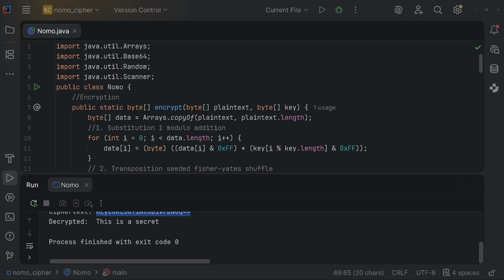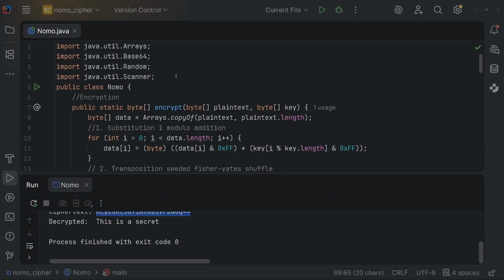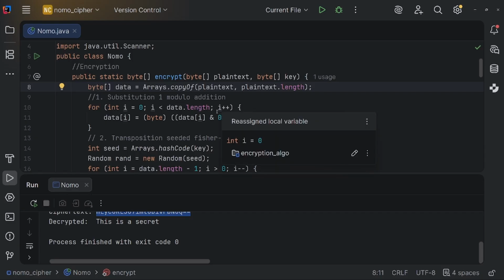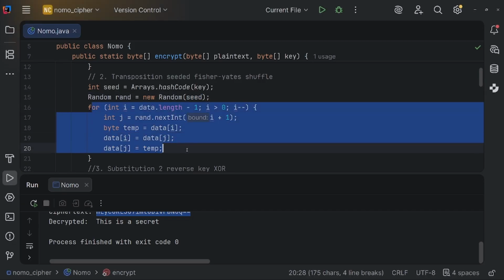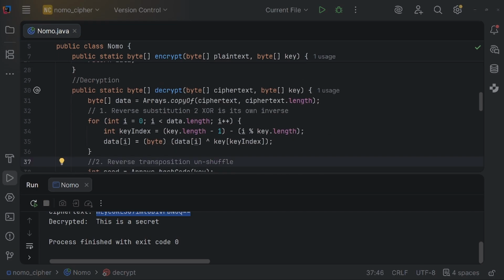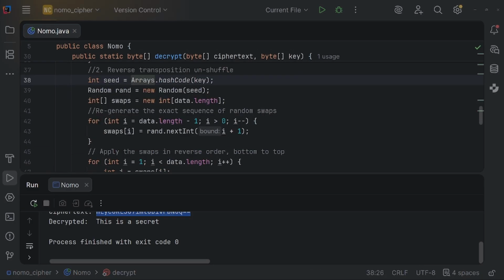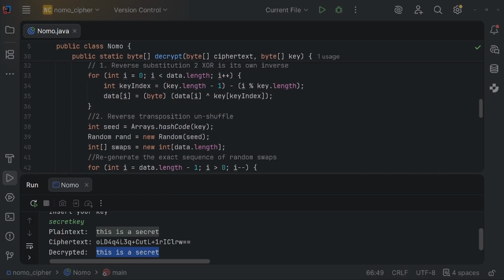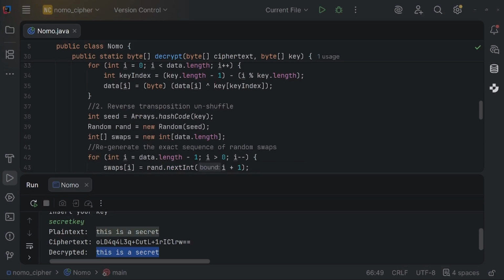Sample Cipher Model "NOMO CIPHER" - Cryptography Class Assignment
This is an explanation of my cipher model. I called this cipher model NOMO Cipher. The name comes from my family nickname. In this video I explained how does my code works and give a little demonstration of it. This is also part of my assignment for my Cryptography class. I hope you guys enjoy it.